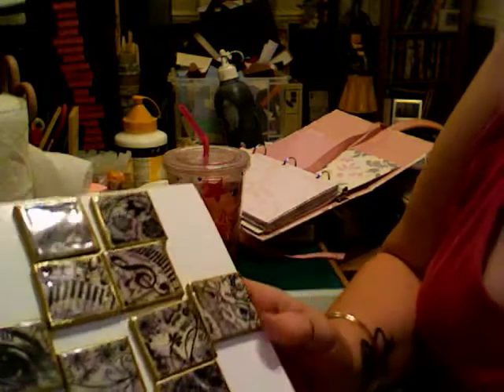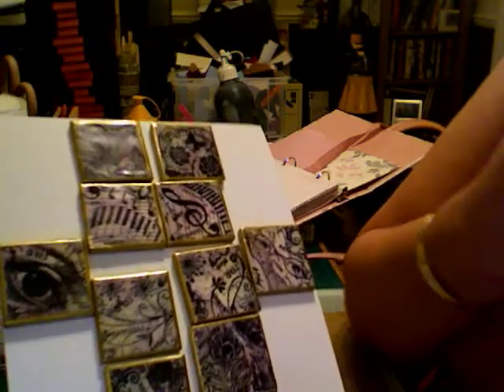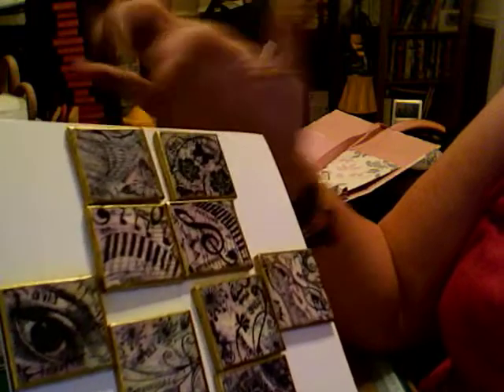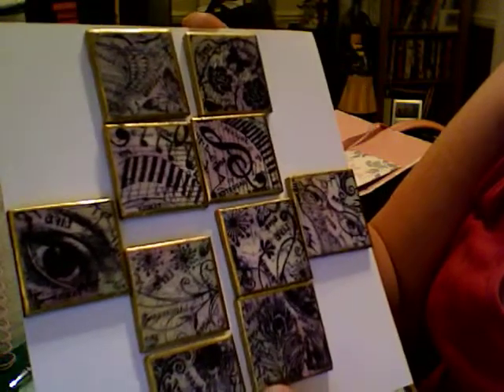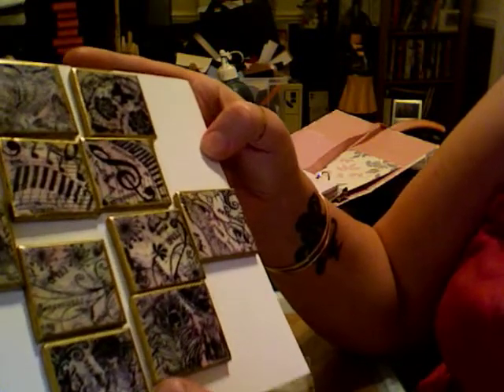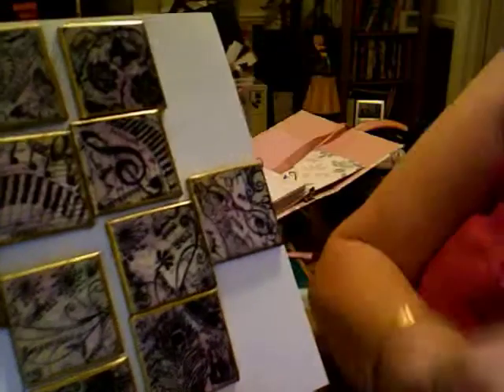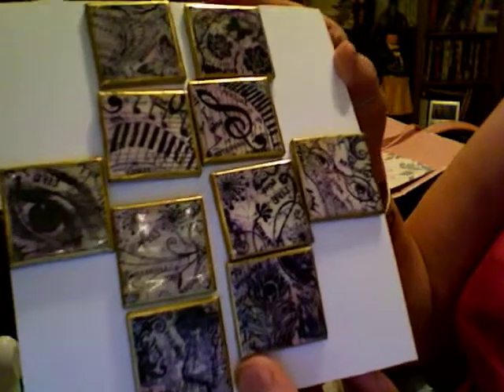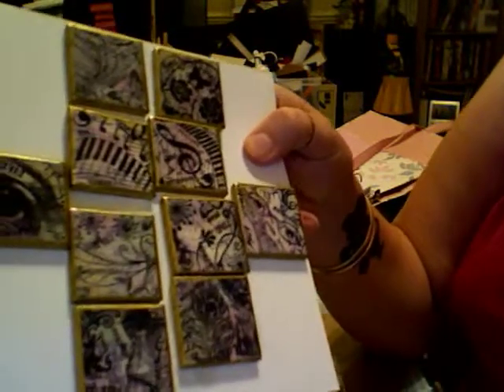Art tile swap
The art tiles I received from Lyn Lyn i LOVE them they are stunning ... thank you so much for all the work you put into them xxxx